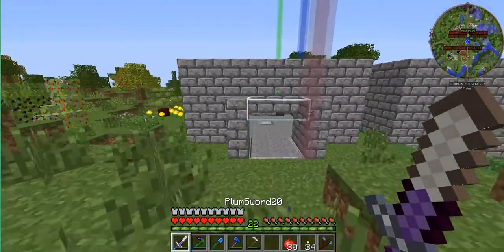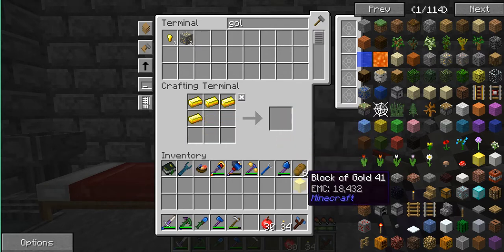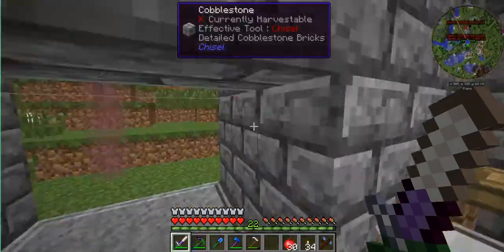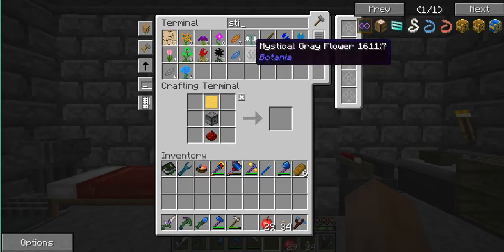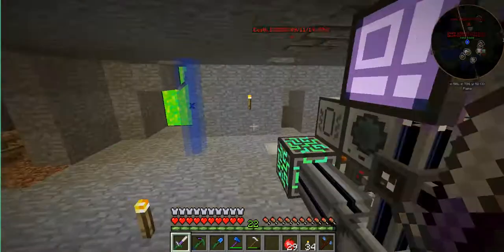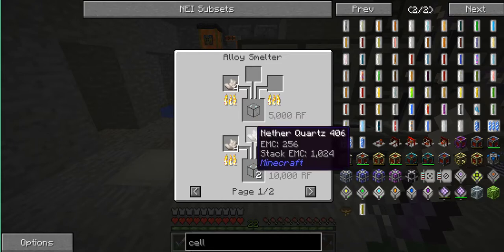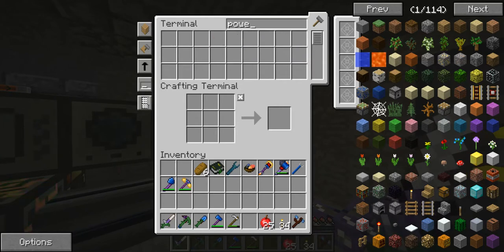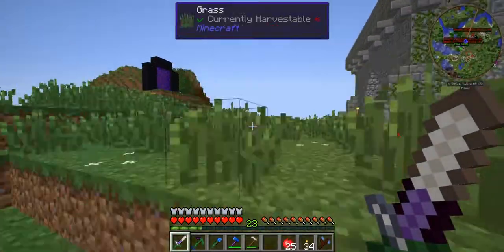ftb lets play S2 E30: power and drawbridges